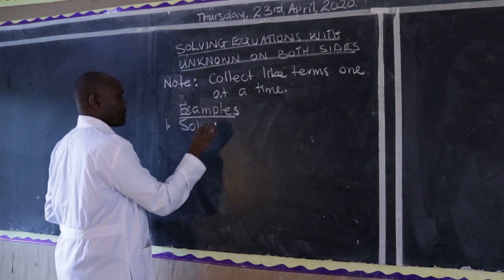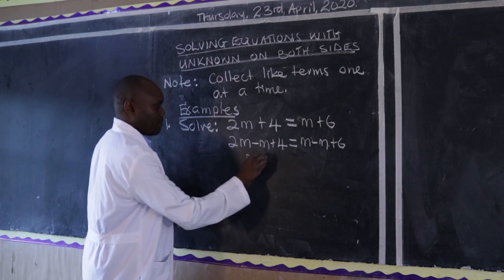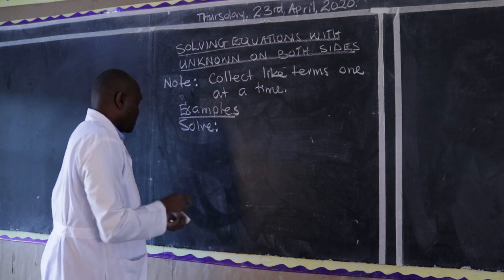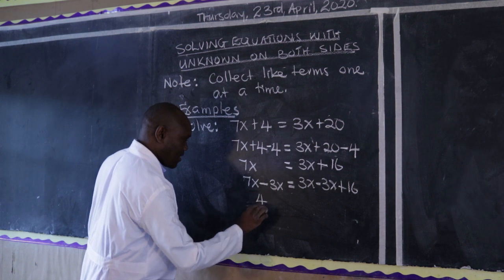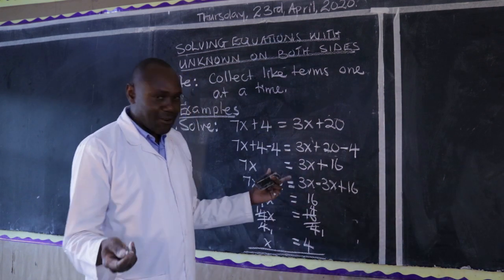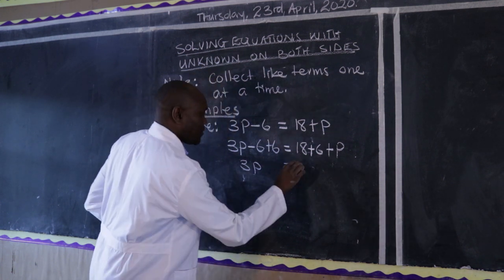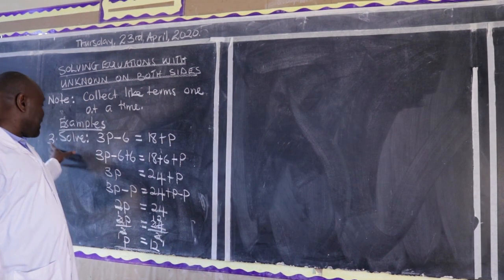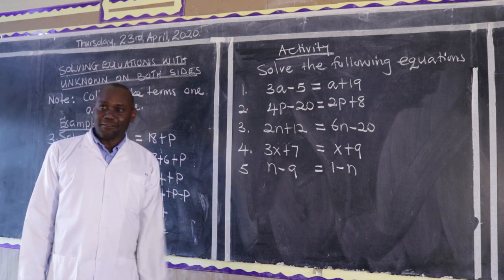Math Lesson 01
Nkonkonjeru Mathematics Lesson 01